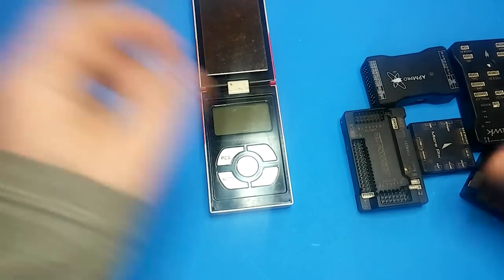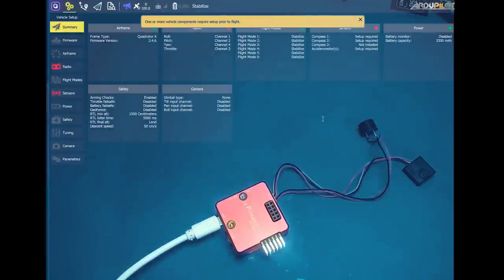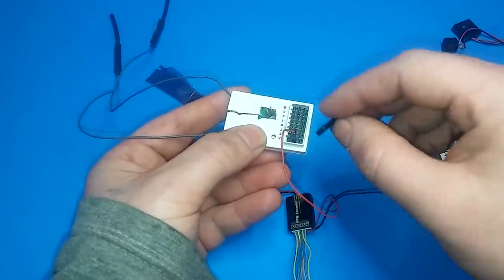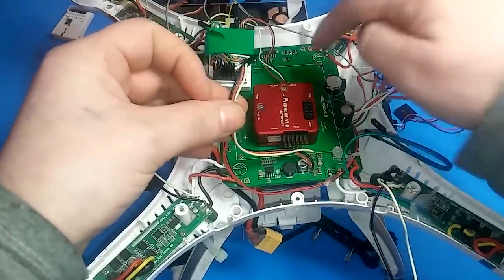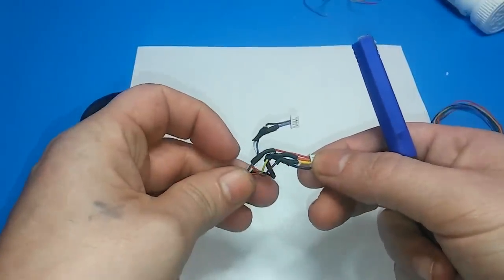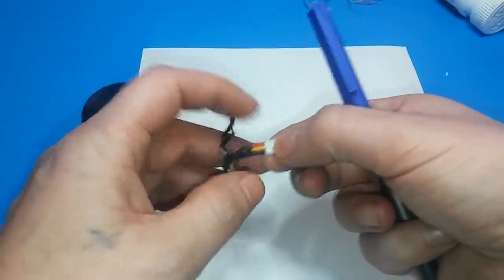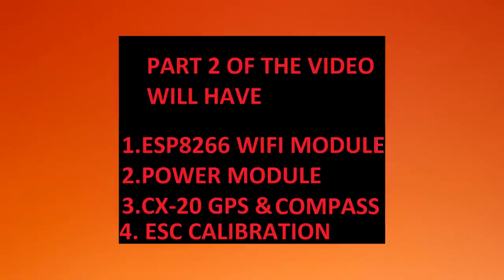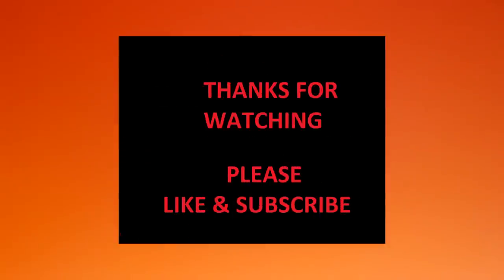cx20 to PixRacer Step by Step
cx-20 to pixracer upgrade step by step.
I show how to intall the pixracer into a Cheerson cx20
These steps can be used in most quadcopter

Part 2 of the video will
show the
wifi adapter
power module
original gps and compass
esc calibration

**download MIssionPlanner-latest.zip or .msi***

// PWM To PPM Encoder (needed if using cx20 receiver)
// neo 6m gps (cx-20 might be 7m module)
Power module has to be modded like in the video